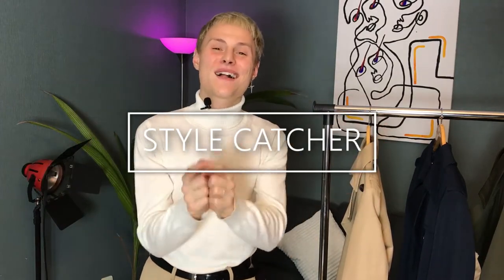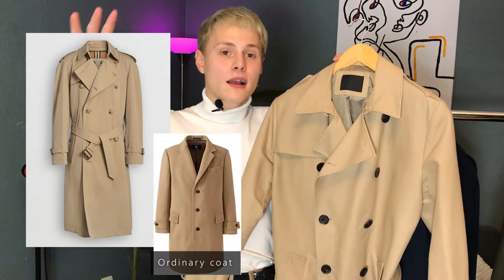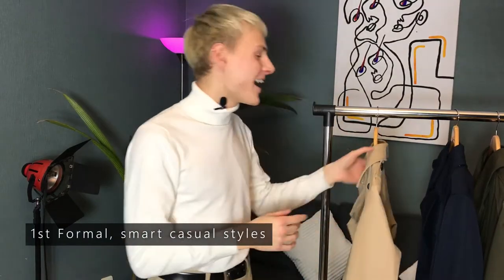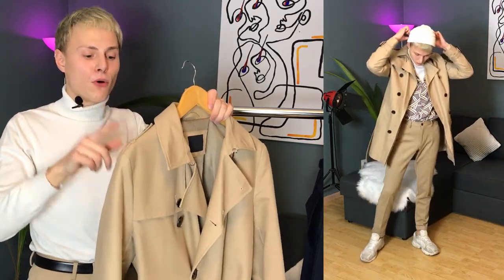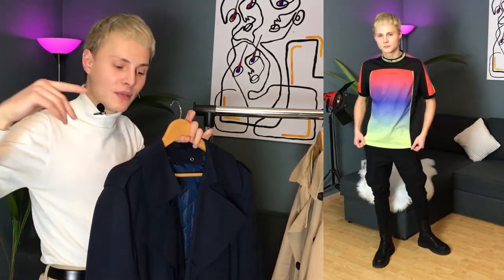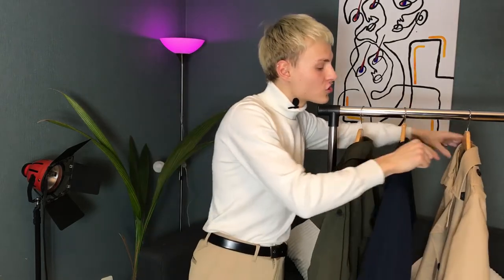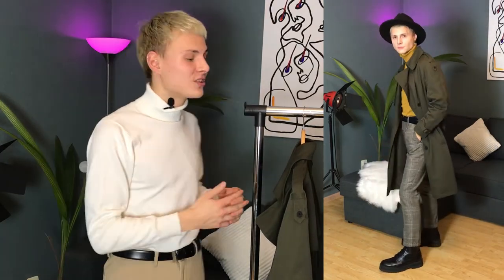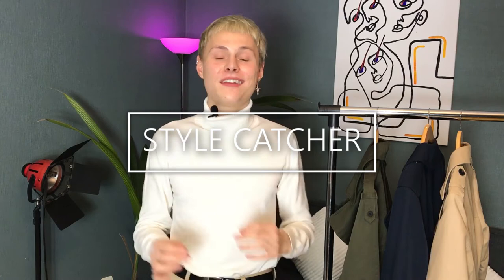How to wear men's trench coat I men's style tips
A trench coat is already a statement in men's fashion. Men's trench coat is always on top of the men's fashion trends list every spring, summer and autumn.  In this video, you will learn how to wear men's trench coats. You will see different trench coat looks and trench coat men's outfits. I know that the trench coat looks are not easy to pull off, but in this video, I will show you that men trench coat is really easy to wear with a different kind of clothing. I will show you men's style tips on how to style men's trench coat so that you would get the best trench coat looks. After you will see my style tips for men you will understand how universal men's trench coat style is.